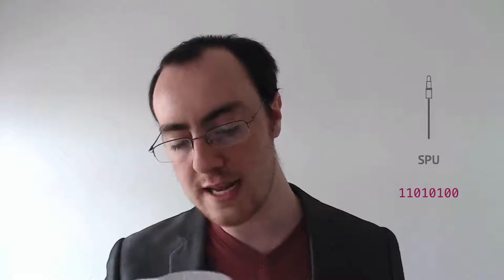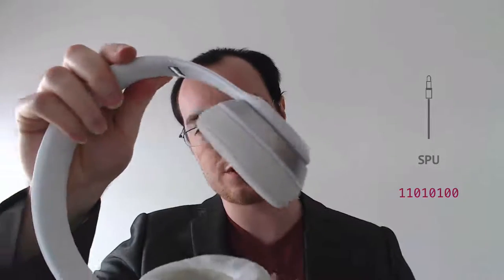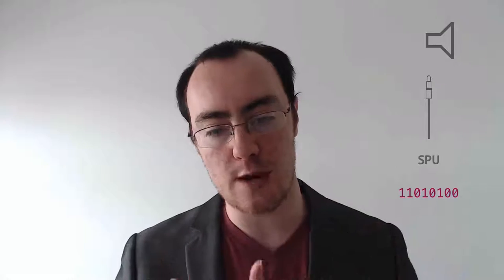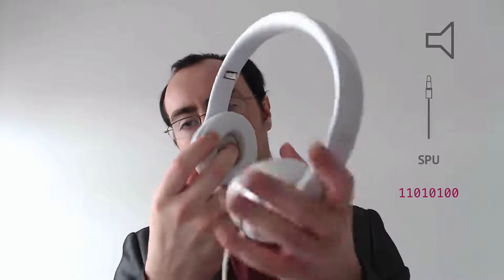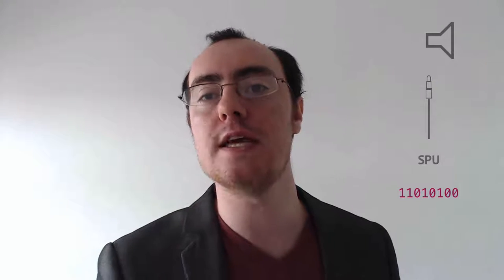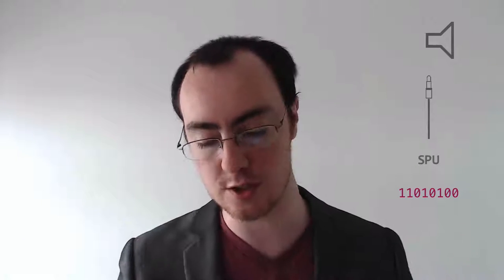Computer Programming for Beginners | Sound & Recording | Ep8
Sound and recording is one of the most easiest mediums to work with in computing. This lecture will prove that sound is an easy concept and that what makes our computers sound so good or be able to record our voice is not complex to grasp. Also with a better bit system we can have better sound and recording quality.